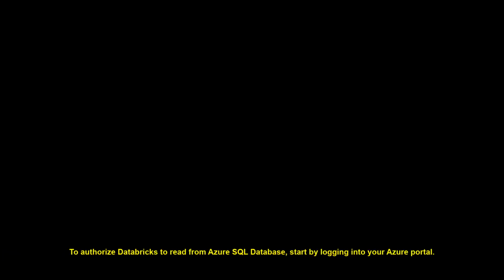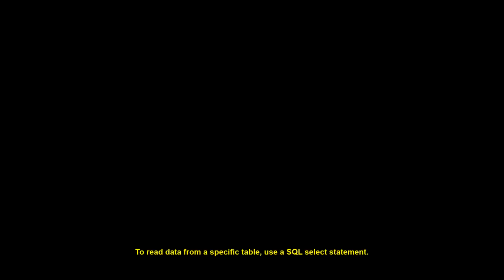How to authorize Databricks to read from Azure SQL Database - Easy Tutorial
In this easy tutorial, we guide you through the process of authorizing Databricks to read from Azure SQL Database. Whether you're a beginner or an experienced user, this step-by-step walkthrough will help you set up the necessary configurations quickly and efficiently. Learn about key concepts, best practices, and troubleshooting tips to ensure seamless integration.